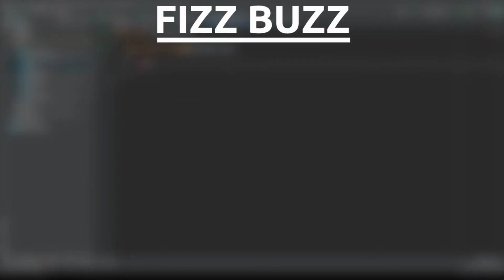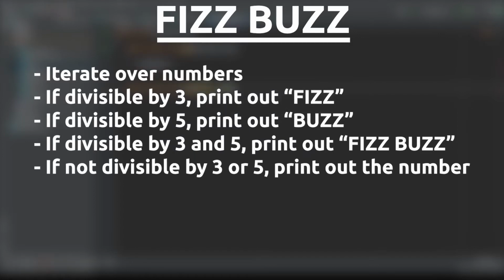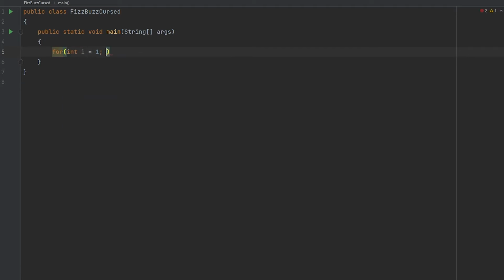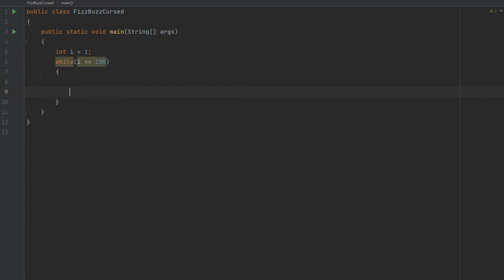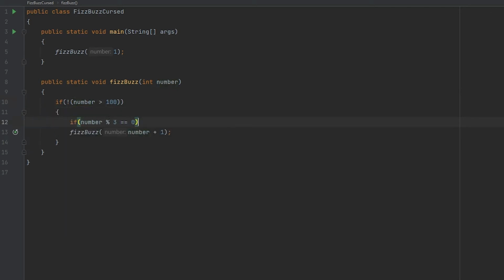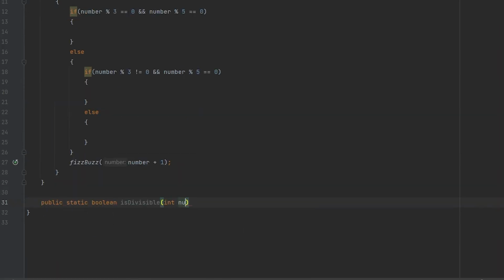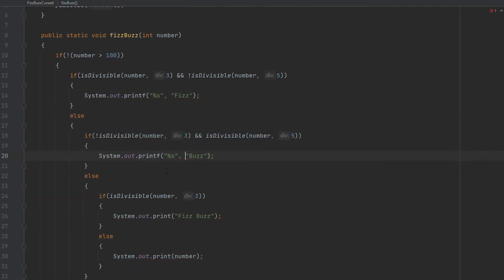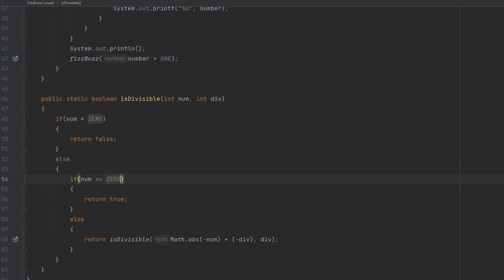I Wrote The Most CURSED FizzBuzz Code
Fizz Buzz. You've heard of it. Probably even written a few implementations, but I bet you've never seen an implementation quite like this one. Probably for a good reason. Today I attempt to write a very cursed version of Fizz Buzz

Chapters:
0:00 What Is FizzBuzz
0:20 Example Solutions
0:52 CURSED
2:55 IDE's Don't Solve Your Problems.